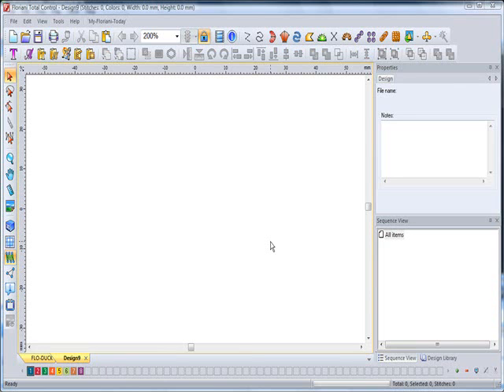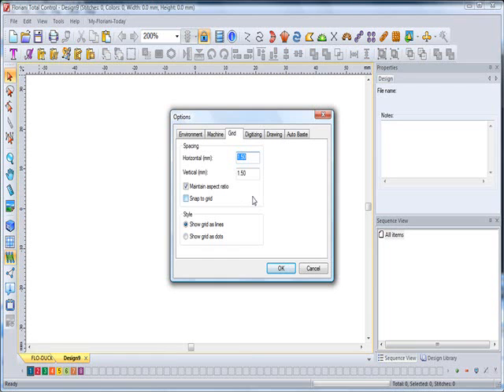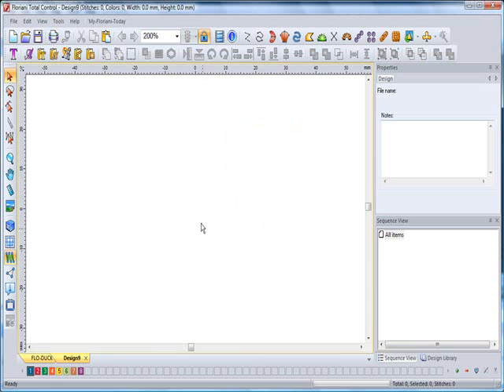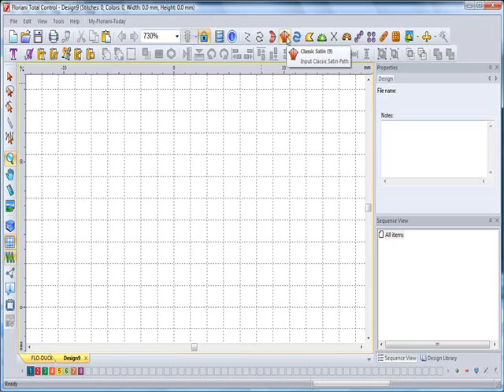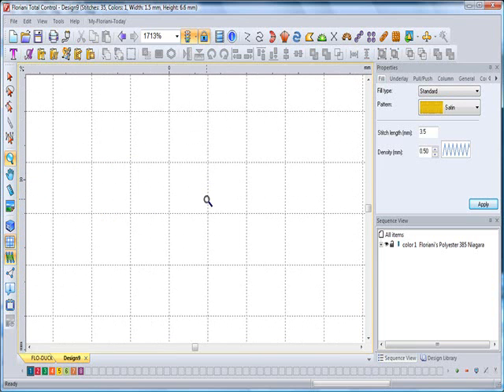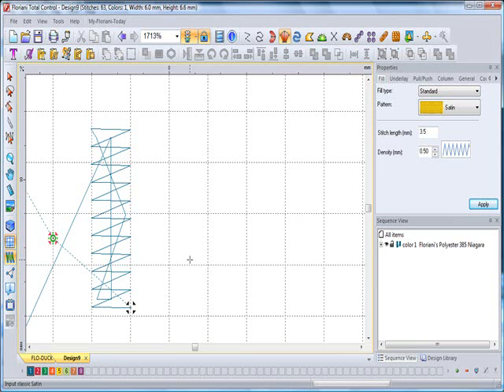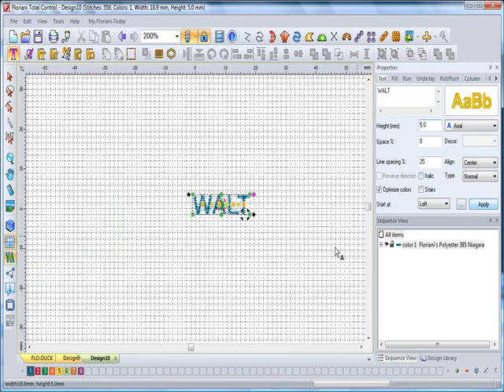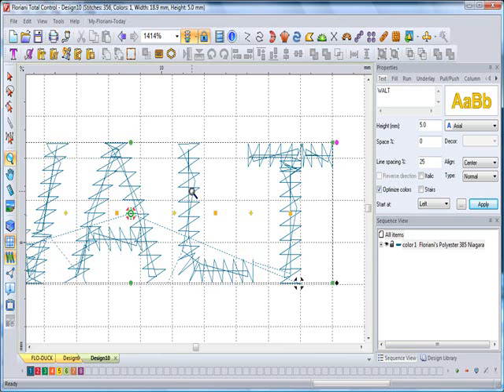Using the Grid.wmv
This video shows you how to setup and use the grid inside the Floriani Total Control software.